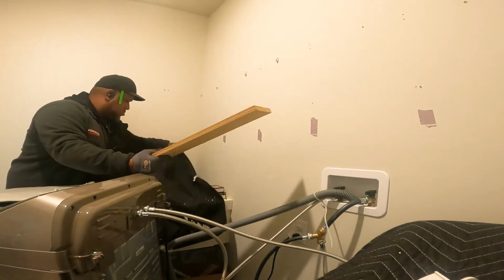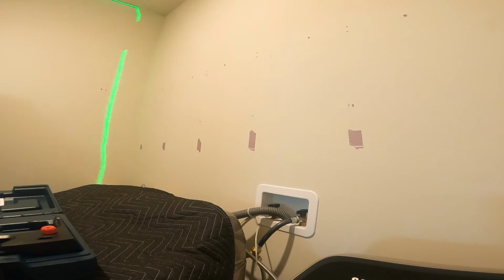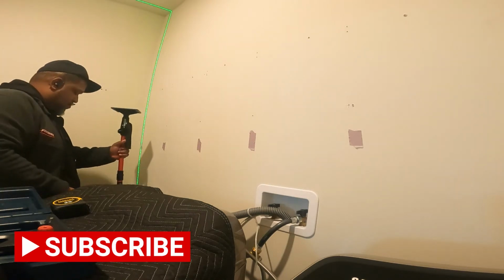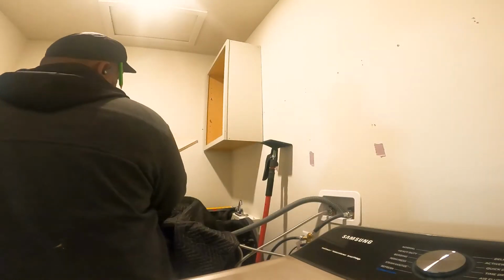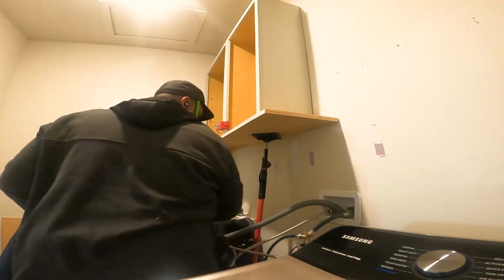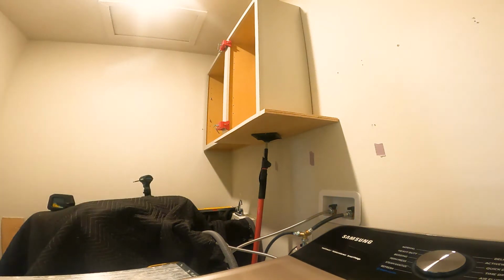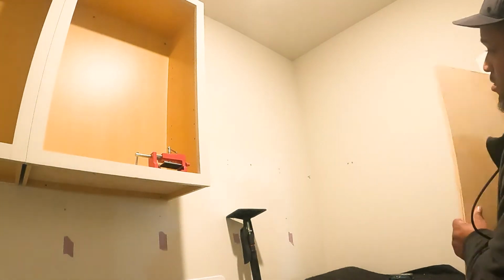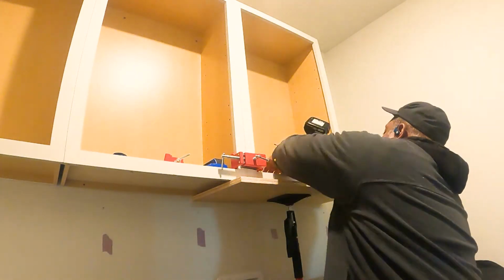How To Install Cabinets By Yourself | Handyman Business | Handyman Jobs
This video shows how I install cabinets in laundry room above the washer and dryer without disconnecting them and by myself.

3rd Hand Upper 2pc Sys W/ 2 X 28" To 60"

Bosch GLL100GX Self Leveling Cross Line Laser Level

Bessey BES8511 Face Frame Clamp Pair

3M Scotch-Blue 2080 Safe-Release Delicate Surfaces Painters Masking Tape

Makita XT288T 18V LXT® Lithium-Ion Brushless Cordless 2-Pc. Combo Kit (5.0Ah)